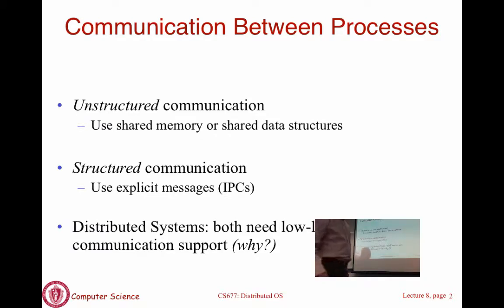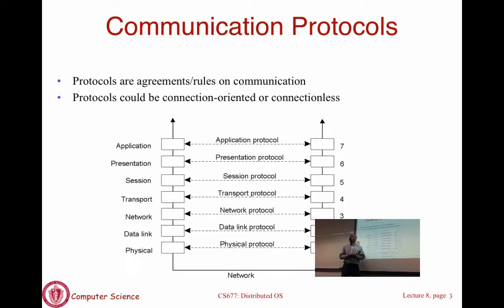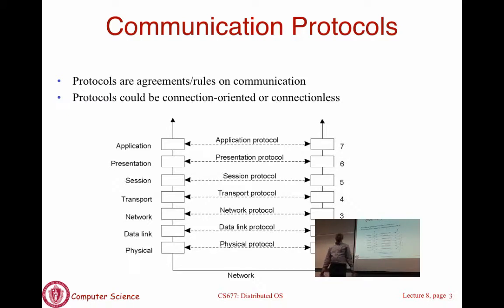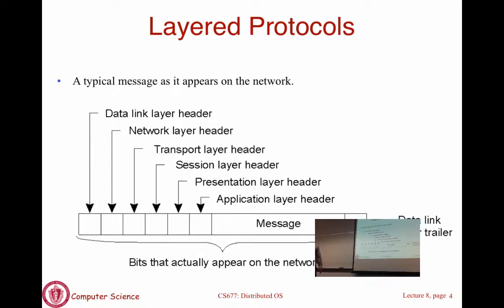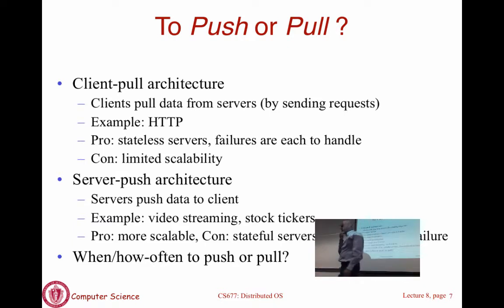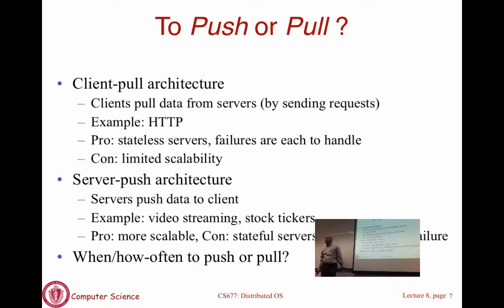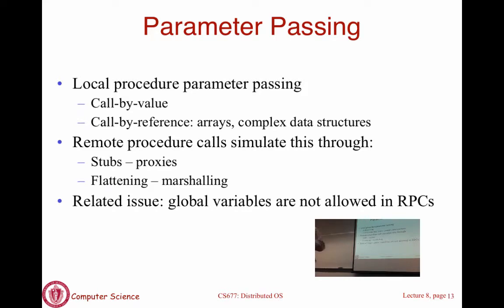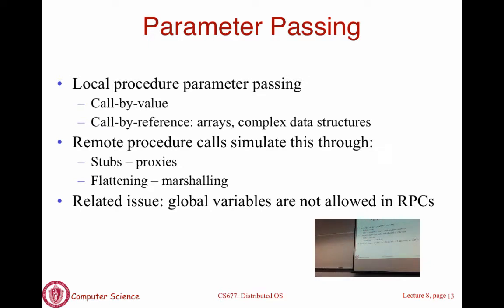Lecture 8 screencast